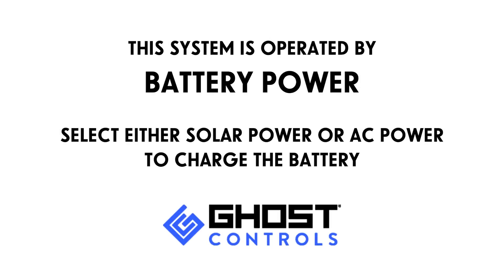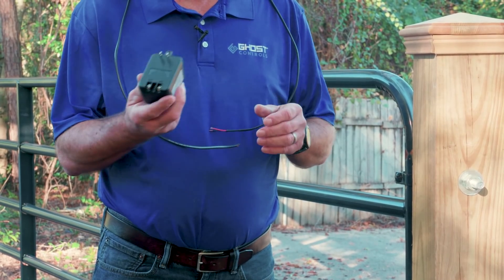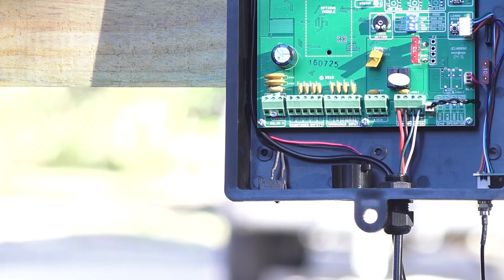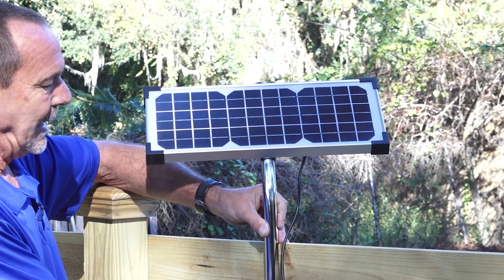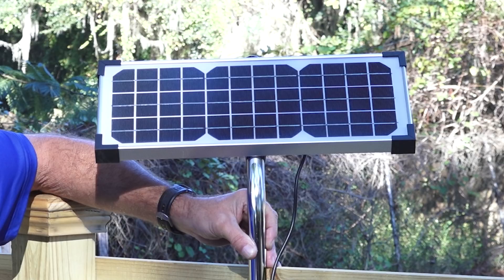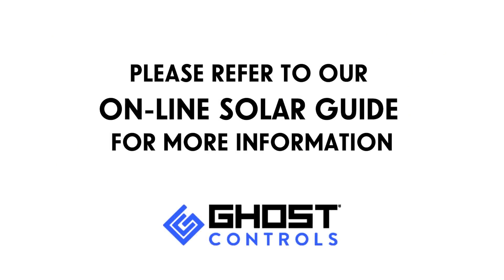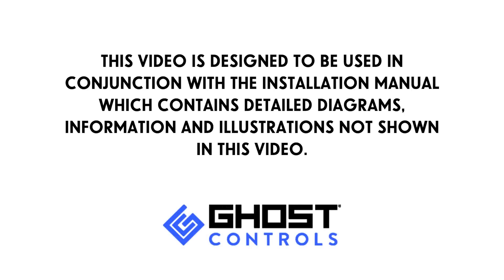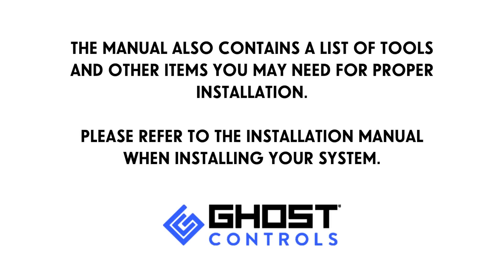Automatic Gate Opener-Chapter 4: Powering The System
Powering the System of a Ghost Controls Automatic Gate Opener System.

for the complete video.